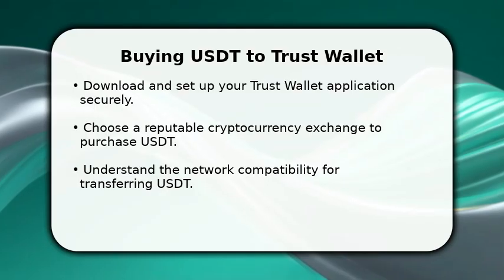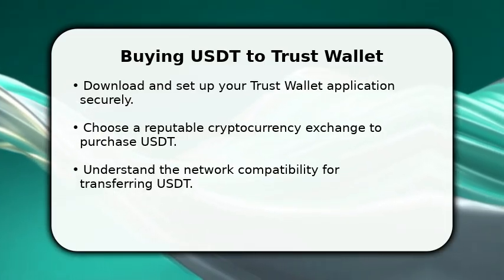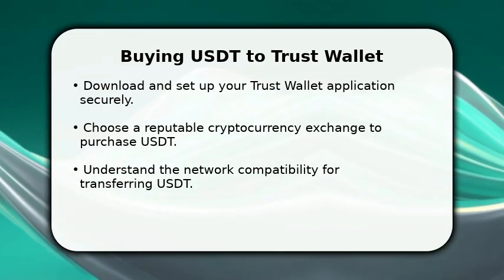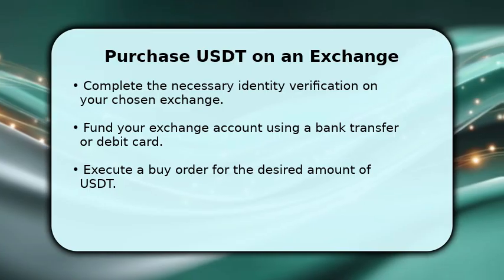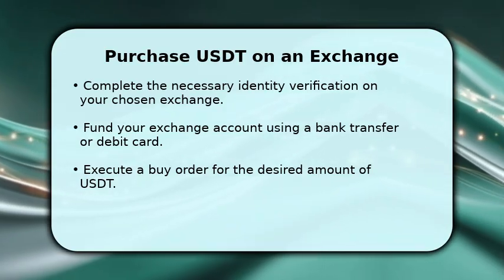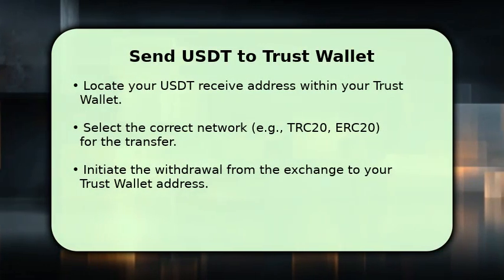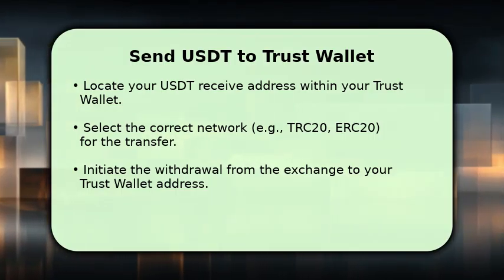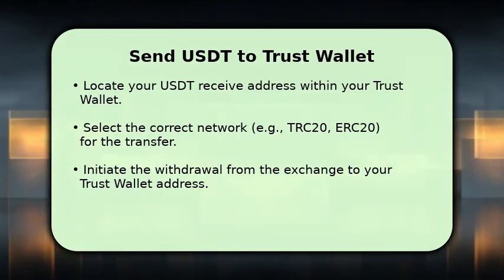How To Buy USDT To Trust Wallet (Easy Method)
In this video, we will show you how to easily buy USDT and transfer it to your Trust Wallet. This is a step-by-step guide that covers the entire process from buying USDT on a cryptocurrency exchange to transferring it to your Trust Wallet. Whether you're new to cryptocurrencies or an experienced trader, this video will walk you through each step of the way.